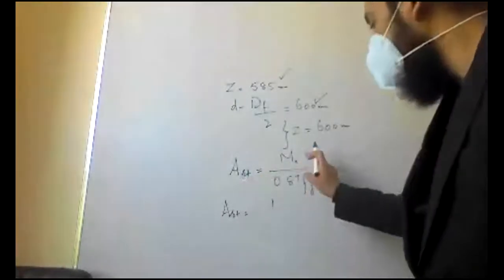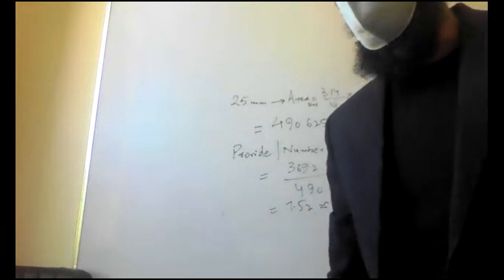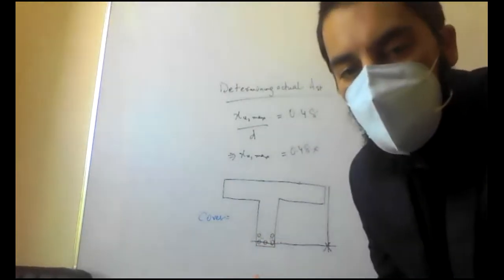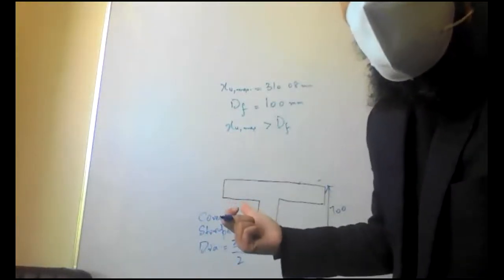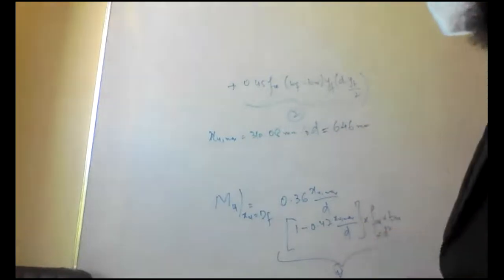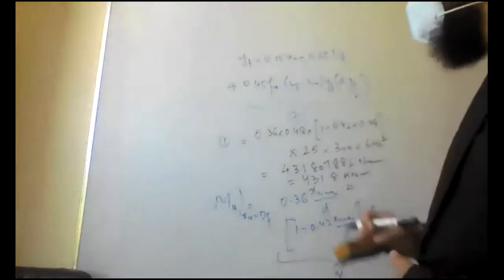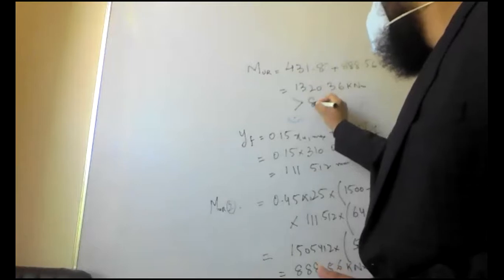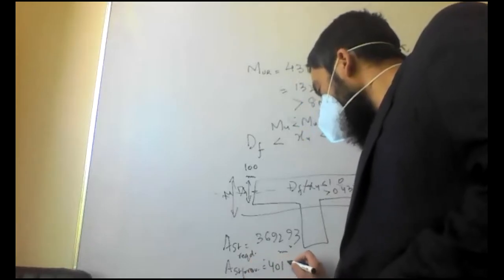Design of Concrete Structures Lecture 17b Design of T-Beam continued